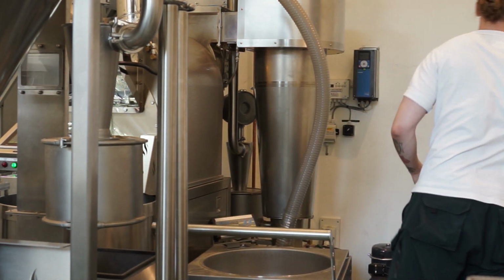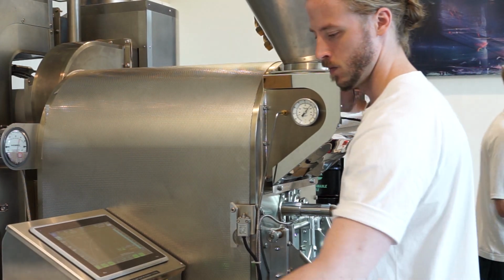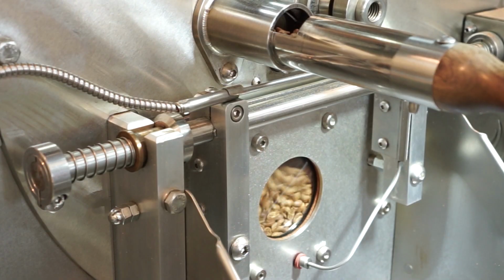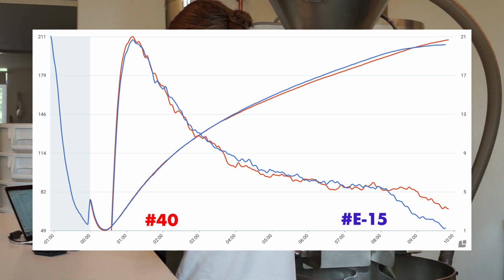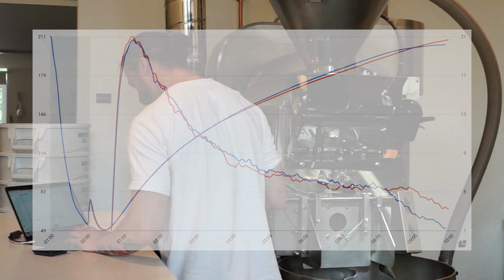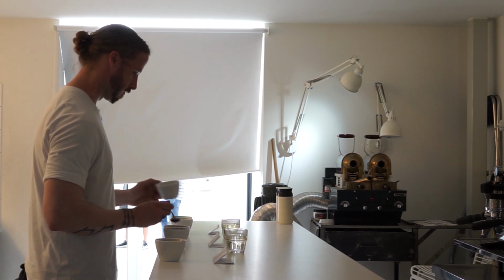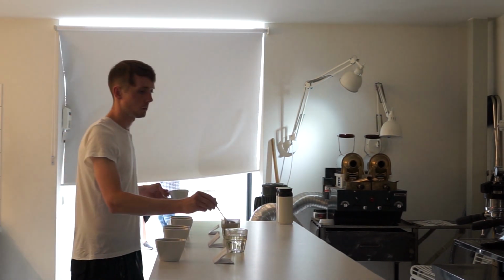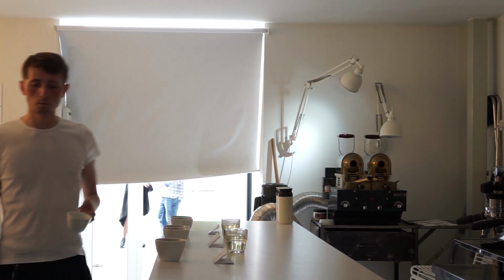One Gesha Processed Two Different Ways - Gesha Village 1931 - Ethiopia | Coffee with April #182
This week, we're introducing our latest limited box and discussing just why we think the 1931 Gesha from Gesha Village in Ethiopia deserves the reputation and acclaim it receives.

Every month we release a box featuring limited lots of coffee, specially selected to highlight one particular variable with each release. We have previously featured coffee from our partner farm Pillcocaja in Ecuador and the world-famous Daterra in Brazil. This time around we're incredibly happy to share with you two incredible geshas from Adam Overton and the team over at Gesha Village in Ethiopia.

In this video, we discuss green coffee, our approach to roasting such limited lots and what you can expect sensorily from these particular coffees.

As we had so much to say in this video already, we're going to follow up with an additional video next week where we discuss just how to brew these two different processed coffees to perfection.

We want to thank Adam for his contribution to this video and for sharing the information and some visuals from the cupping lab in Addis Ababa. You can also read more information about the Gesha Village Farm by following this

We're always interested in hearing what topics you're most curious to hear us discuss, and Patreon is a great way of reaching out to us if you would like to make a request.

We welcome your thoughts and feelings on the topics raised in this week's video, as well as other ideas you would like to see us discuss in the future. We really appreciate your feedback and support.